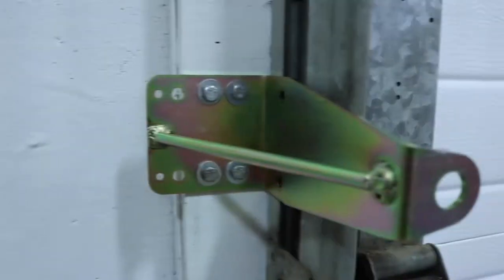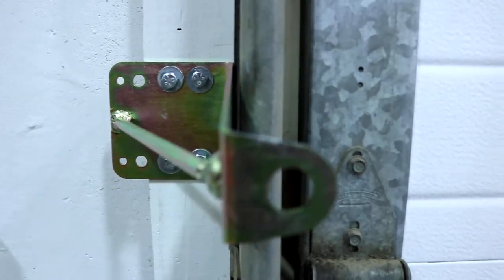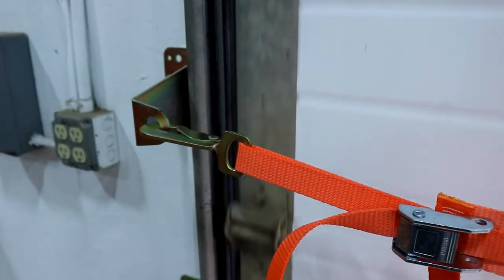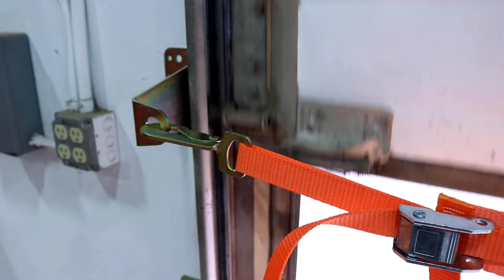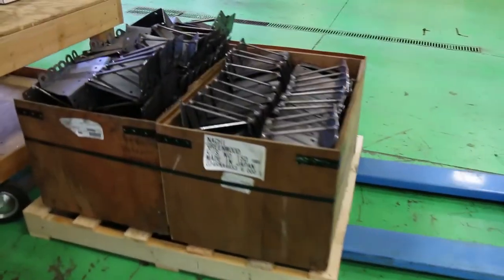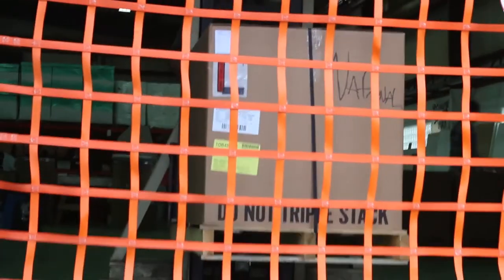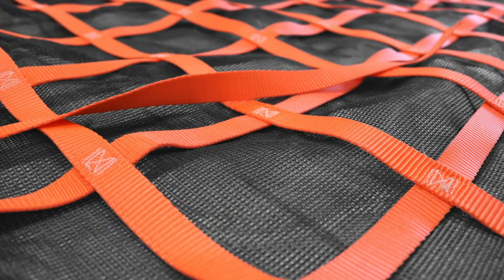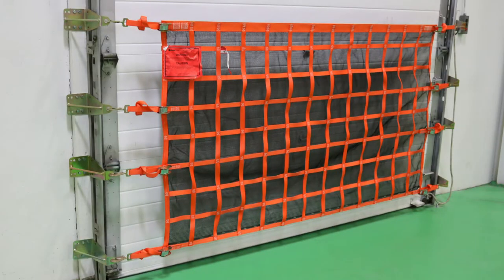Wall Mounted Loading Dock Safety Barriers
1514 Veshecco Dr, Erie, PA 16501